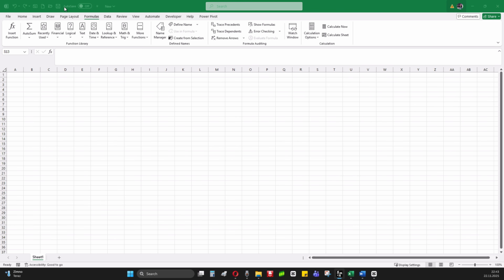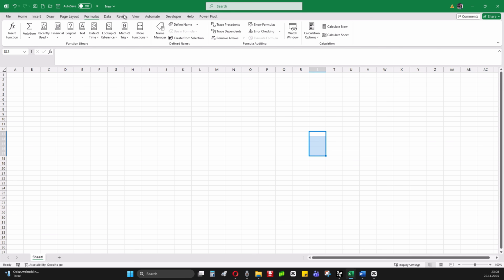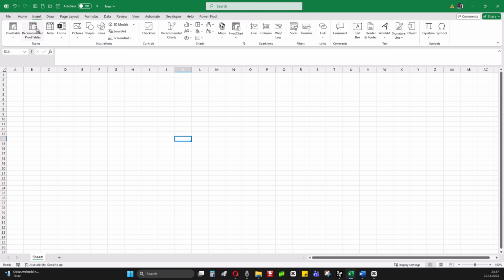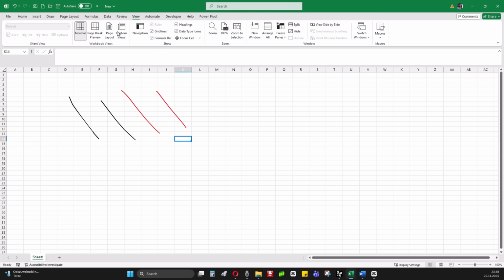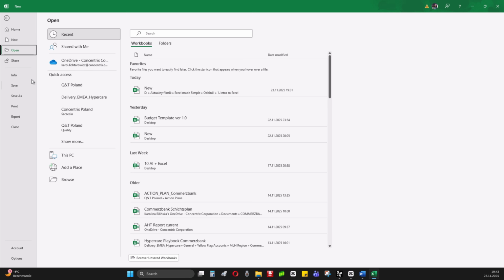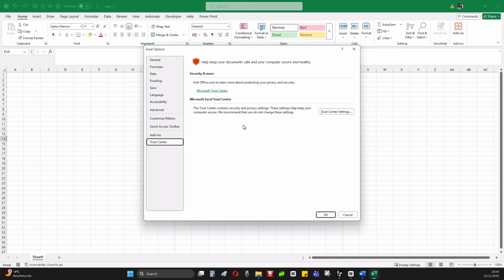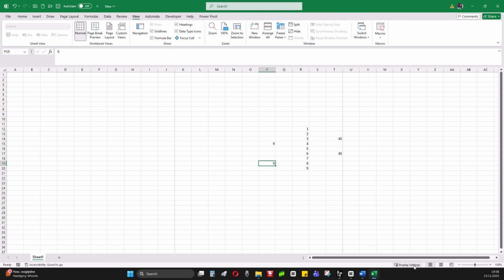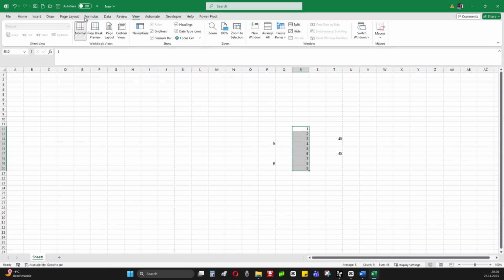Intro to Excel - Excel Basics & Environment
Timestamps:
- 00:00 Intro
- 00:28 Ribbon basics
- 01:07 Quick Access Toolbar (QAT)
- 02:52 Different TAB options
- 04:44 The FILE Tab (Backstage)
- 07:31 The Status bar & Zoom
- 09:04 Manager setup (customize)
- 09:55 Thanks